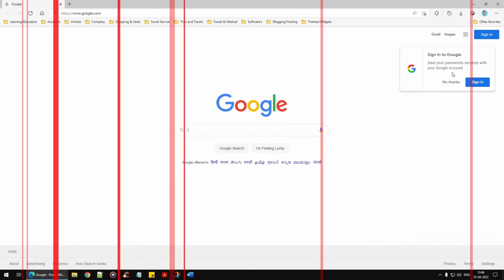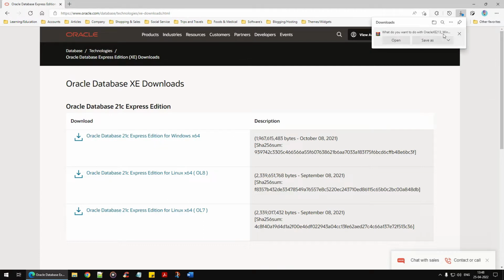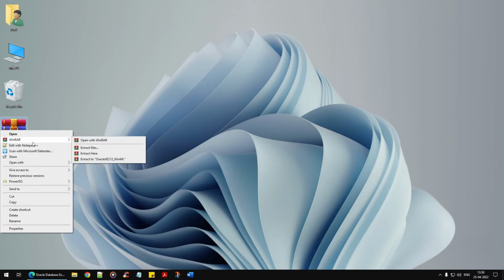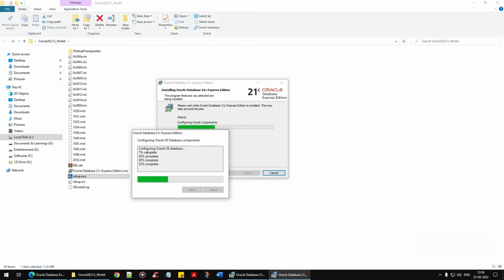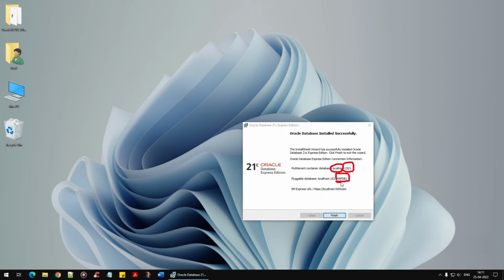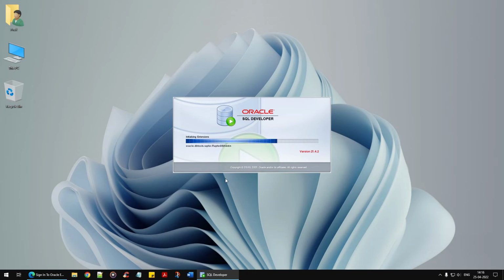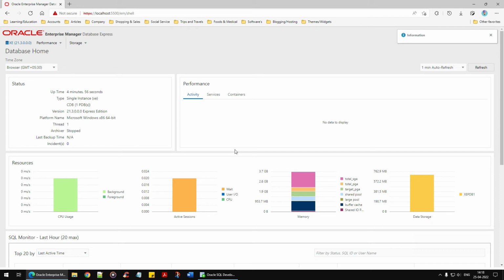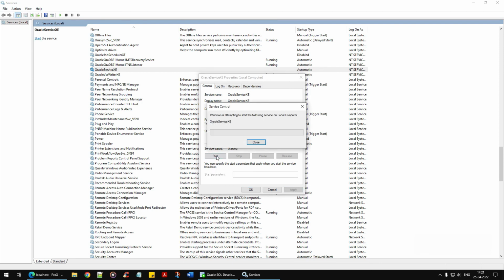Oracle Database Installation - Express Edition 21C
In the following video, let us try to understand on: -

1] How to download the oracle software
2] How to install the software
3] How to start and stop services from windows services
4] How to connect via SQL Developer